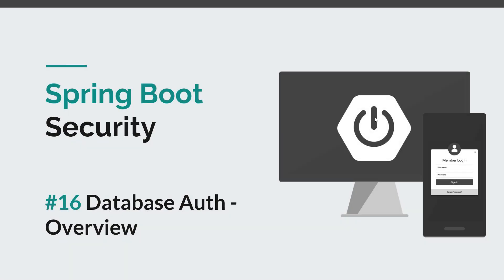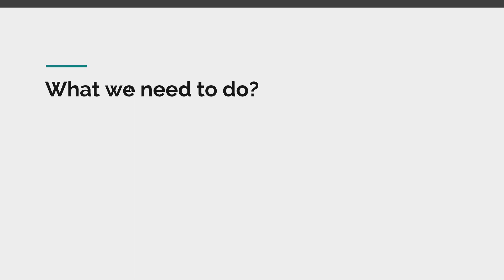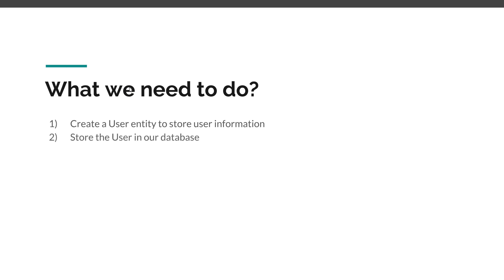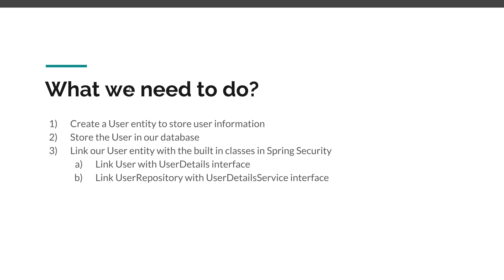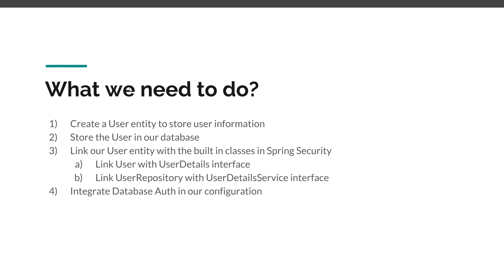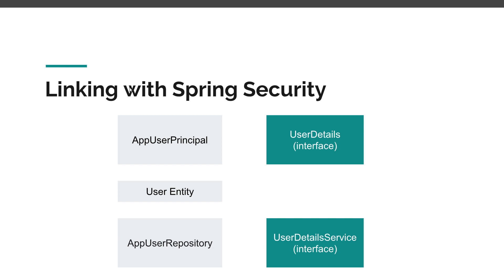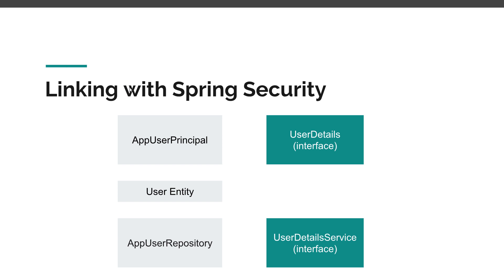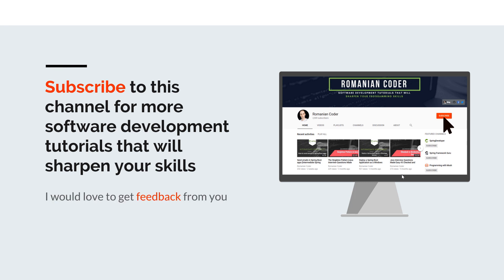[Spring Boot Security] #16 Database Authentication - Overview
⚫ Description

In this episode you will get an overview of what it takes to store user information in a database, as opposed to in memory. Database authentication is the most common form used in Spring Boot applications, so understanding the steps needed to configure this is important.

⚫ Source code